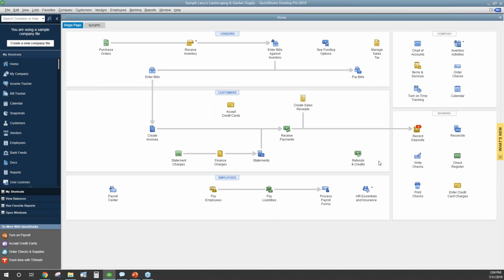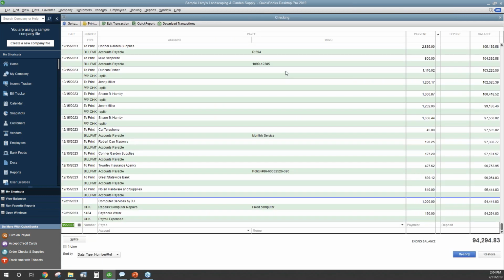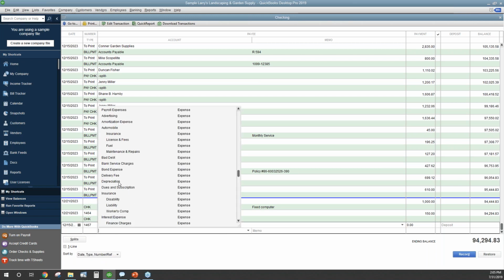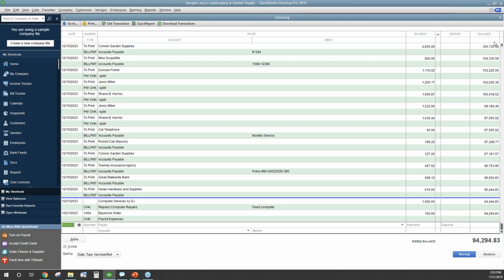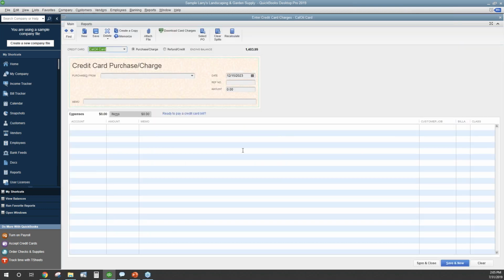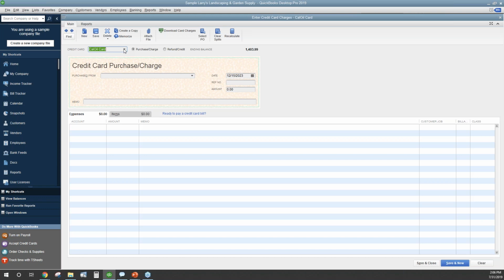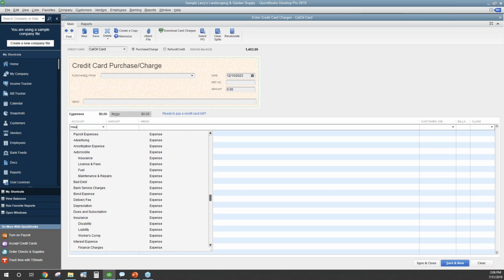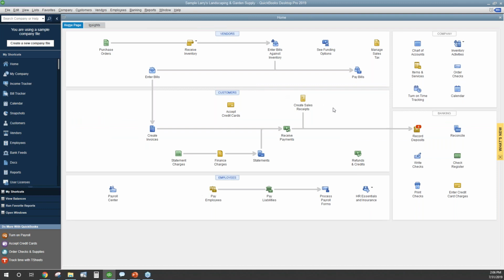Recording Expenses in QuickBooks (Desktop Version)